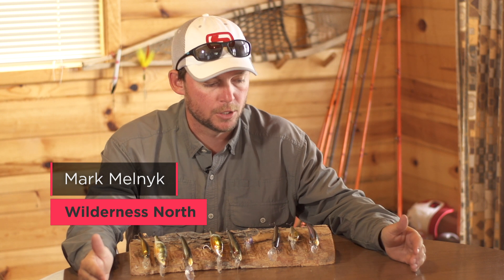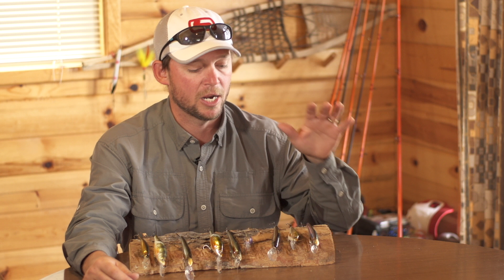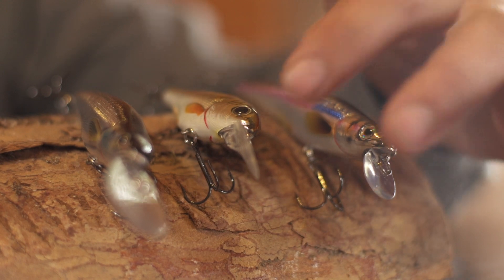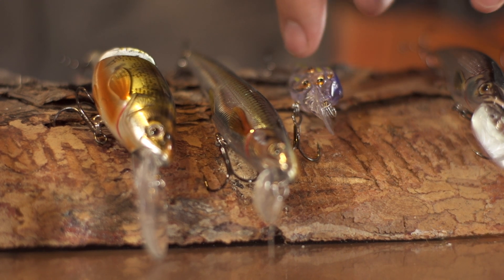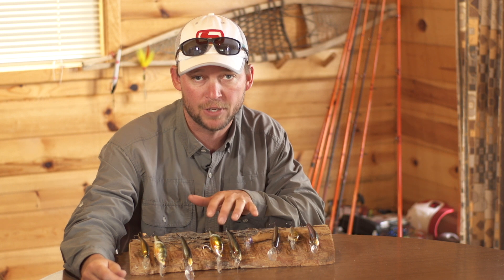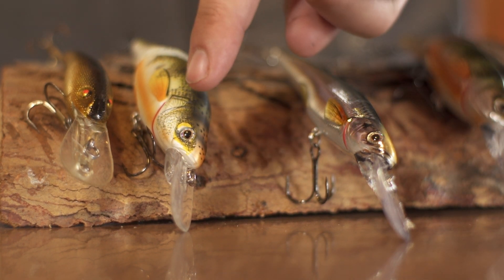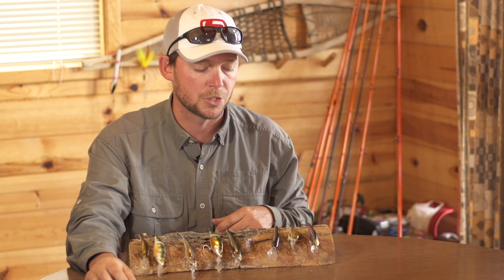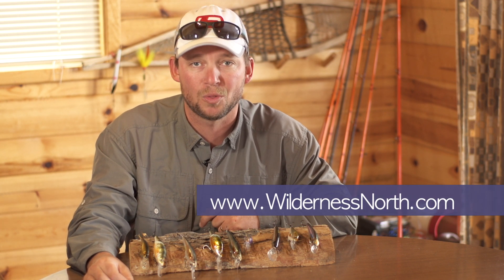Crankbaits/Jerkbaits for Walleye